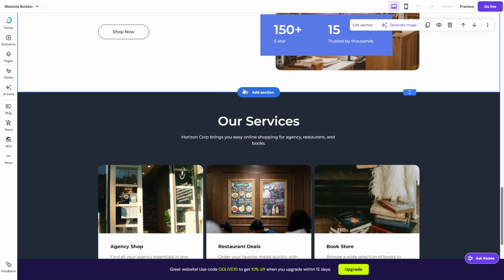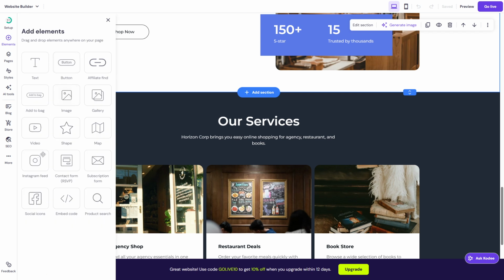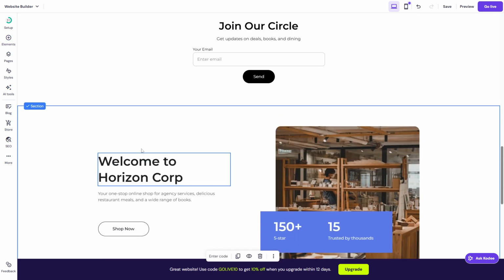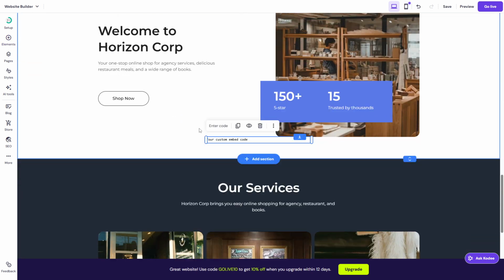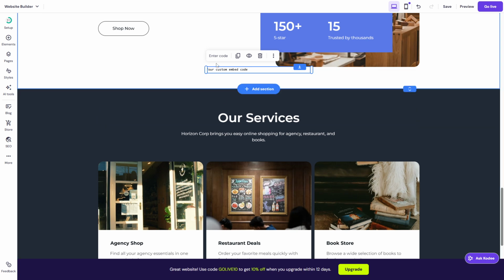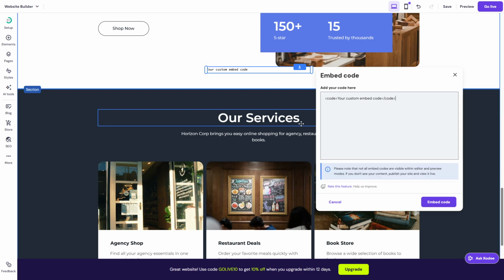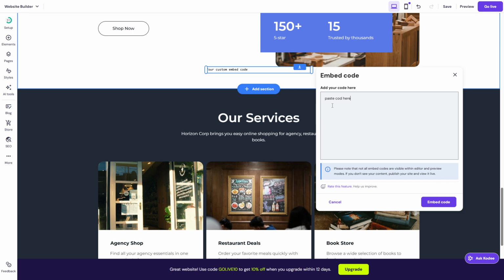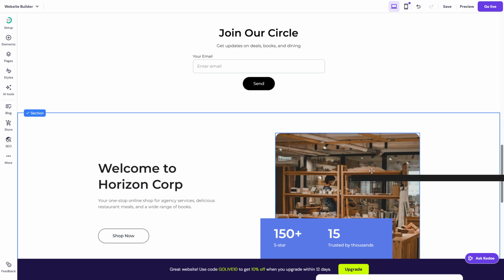How to Add a Calendar to Hostinger (2026 Guide)